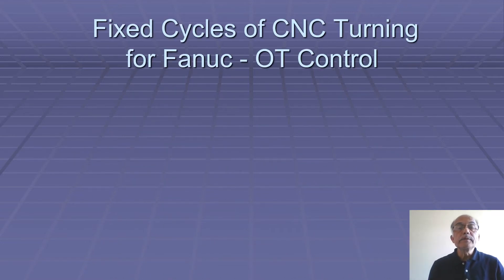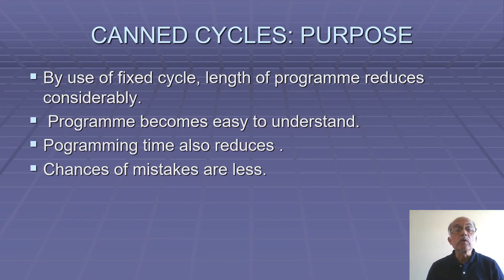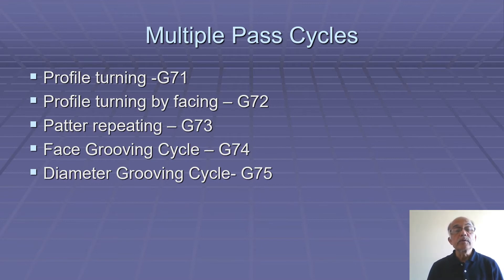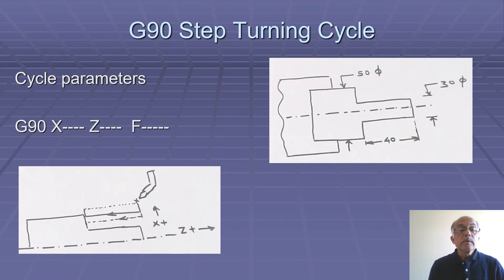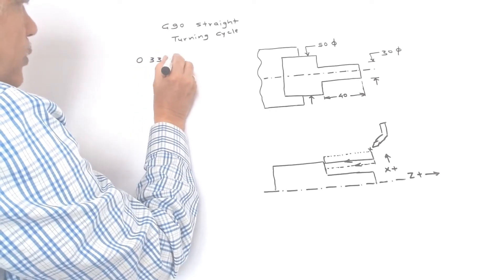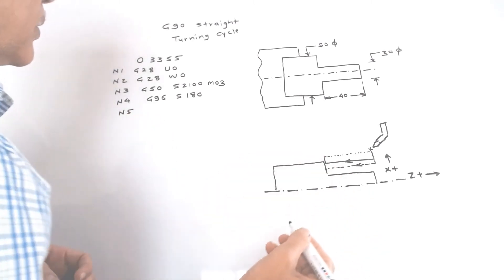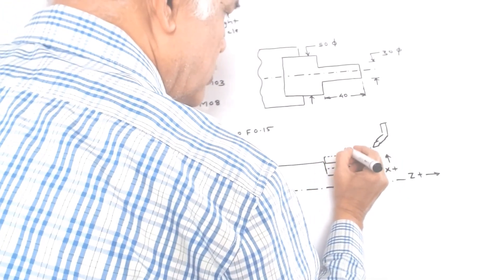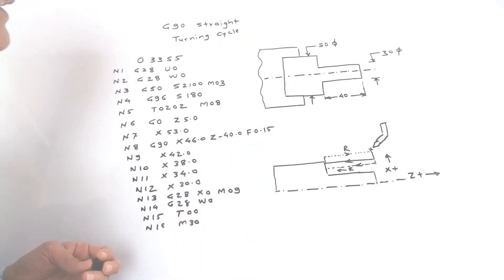Fixed Cycle for CNC Lathe Explained with Example of G90 Cycle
this video explains various types of fixed cycle of CNC turning for Fanuc OT Controller also step turning cycle G90 is explained with example.